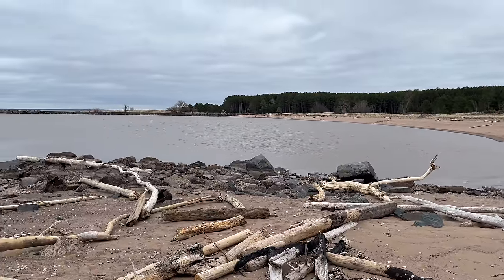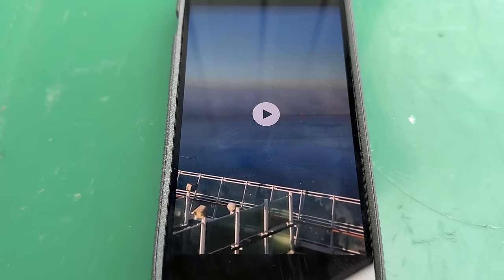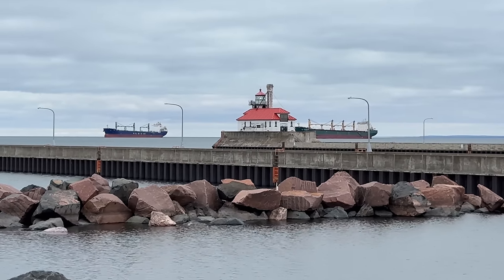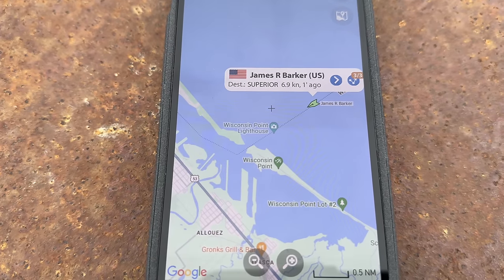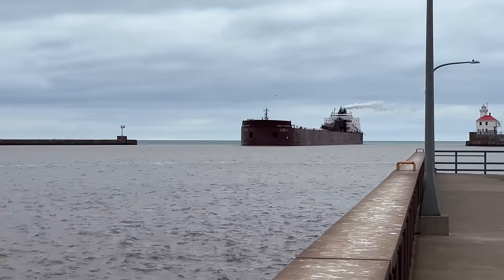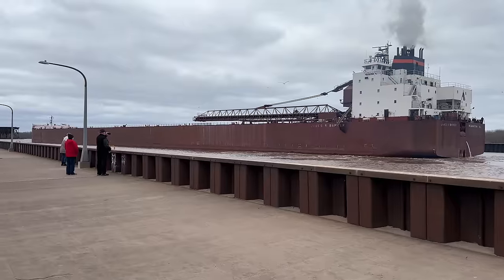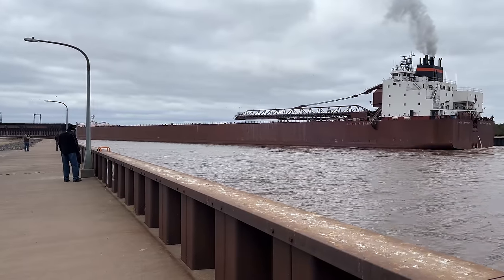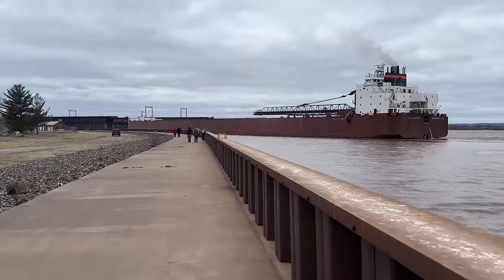⚓️Force of Nature: 1004-Ft Ship James R. Barker Conquers Superior!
Boat Friends,
Witness the majestic entrance of the iconic James R. Barker as it arrives in Superior, Wisconsin. This stunning 4K video recorded on 4/20/2024 captures the 1004-foot Great Lakes freighter, known for its immense scale and robust construction, powering through the chilly winds off Lake Superior at a crisp 25°F wind chill. Watch as the ship maneuvers skillfully to dock and load iron ore pellets, its stacks billowing against the gusty backdrop.

Launched in 1976 and named after the president of the Interlake Steamship Company, the James R. Barker is a celebrated figure in maritime circles, embodying the spirit and endurance of Great Lakes shipping. Experience the raw power and operational grace of this maritime giant, a favorite among both industry professionals and boat enthusiasts.

If you’re fascinated by the rich history and dynamic operations of Great Lakes ships, this video is a must-watch!

Please consider supporting this channel by becoming a member or purchasing items from the online store. ⛴️👍🙏